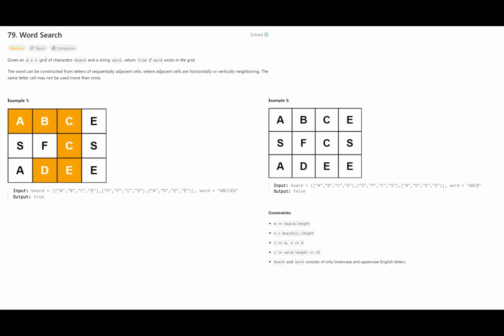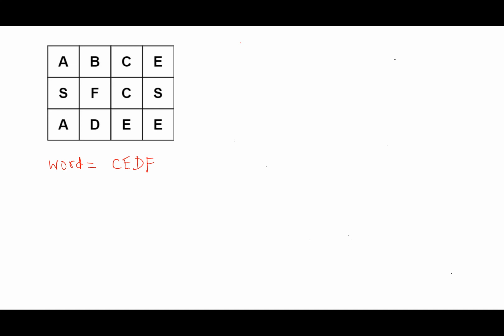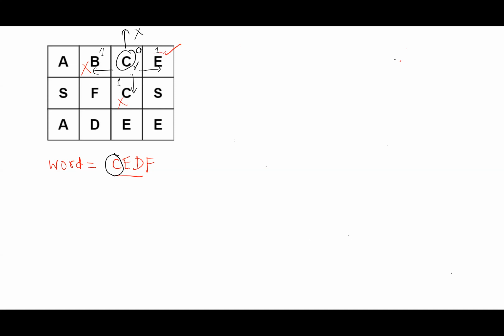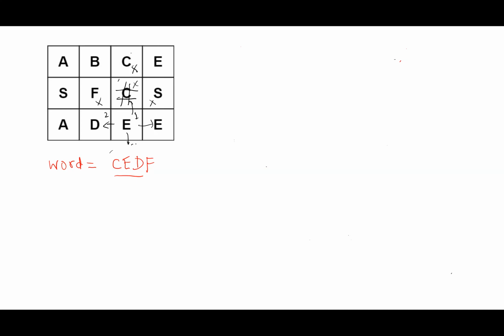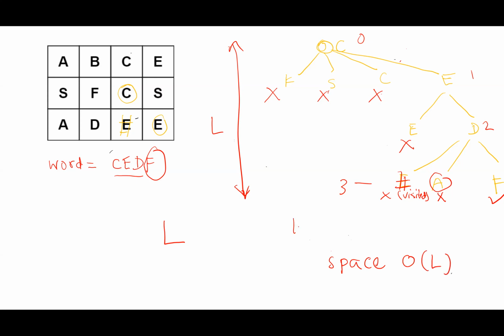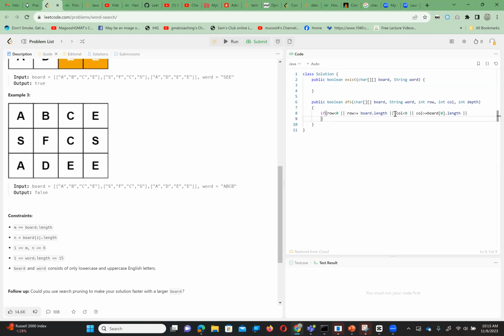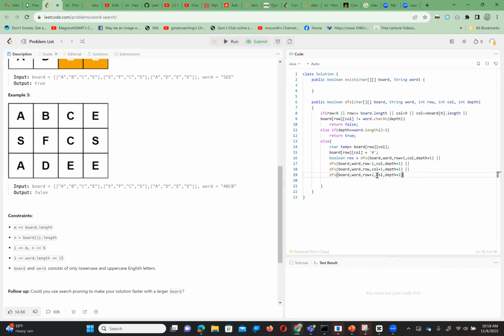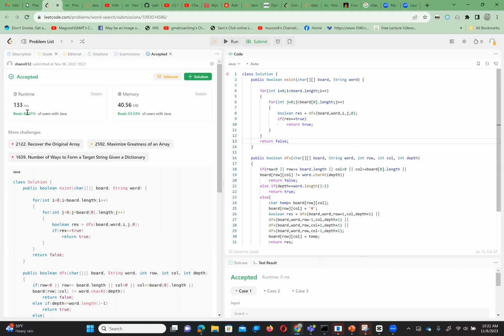Leetcode 79: Word Search